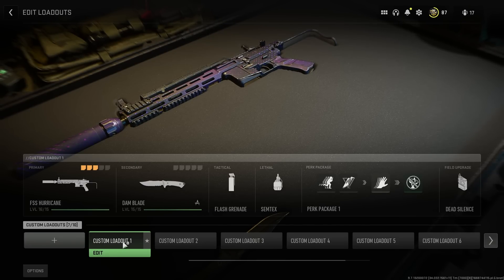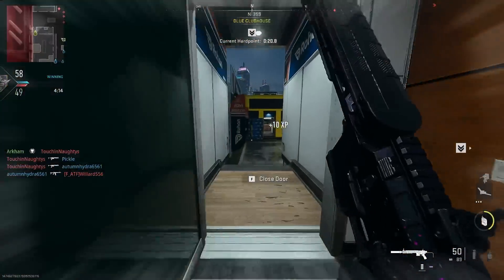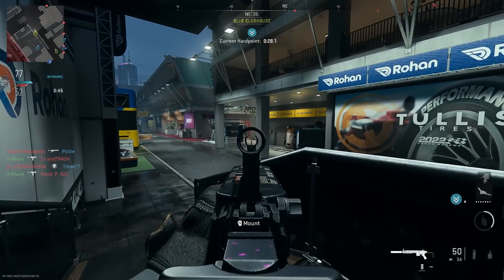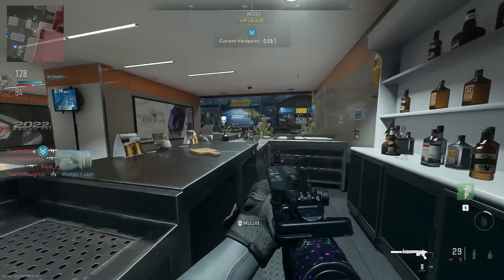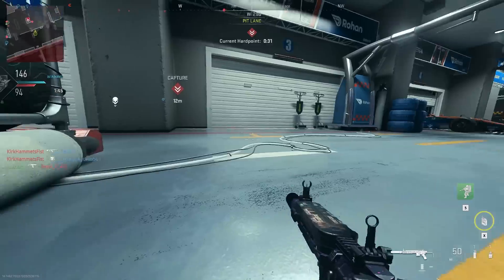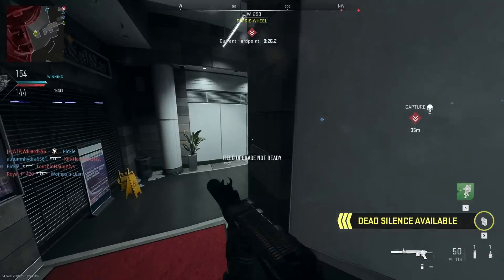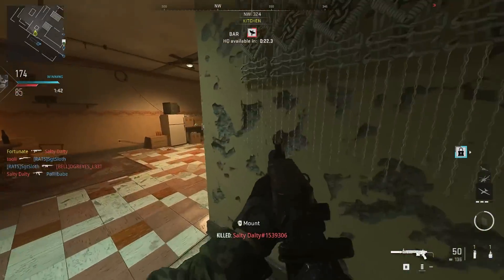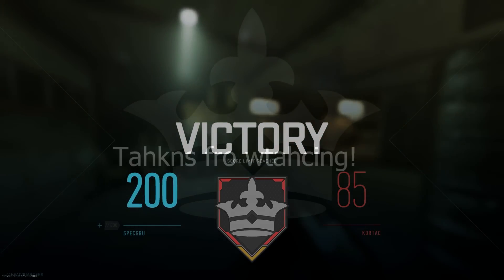The Hurricane SMG In Modern Warfare 2 is ...? (TACTICAL NUKE)